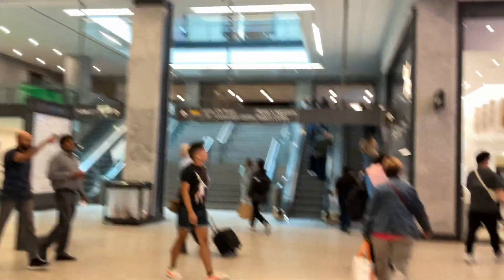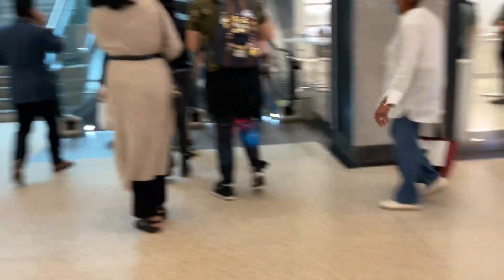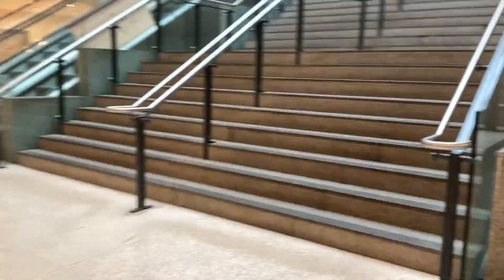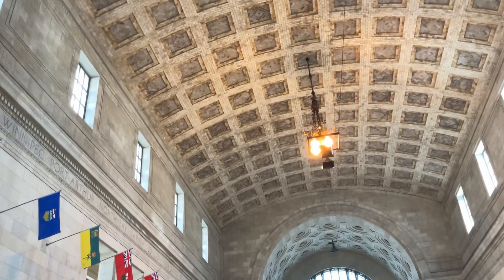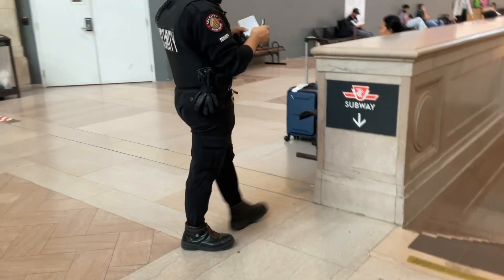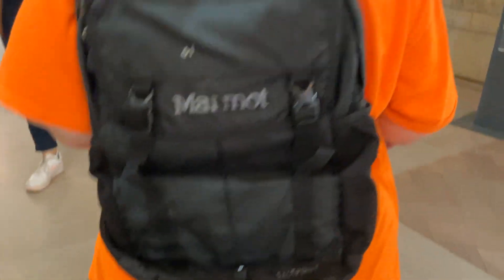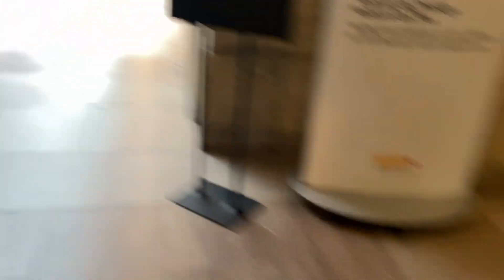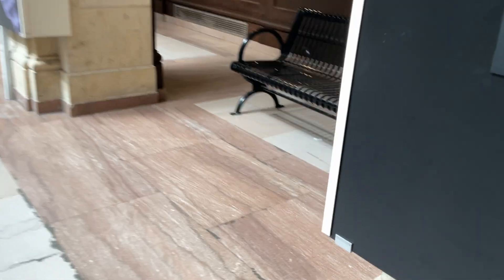TTC Union station